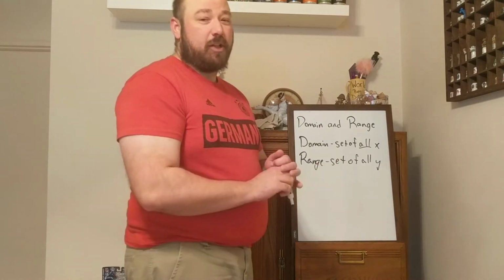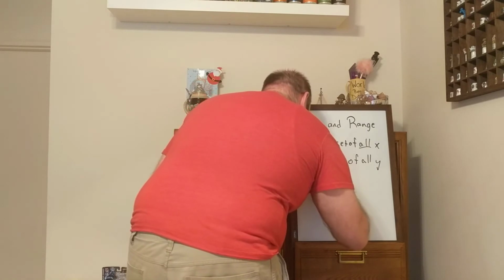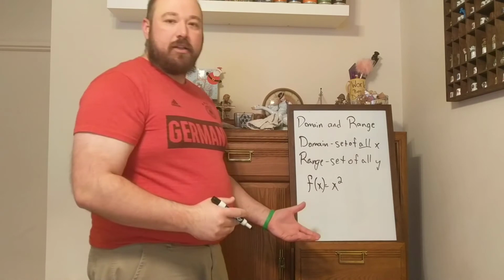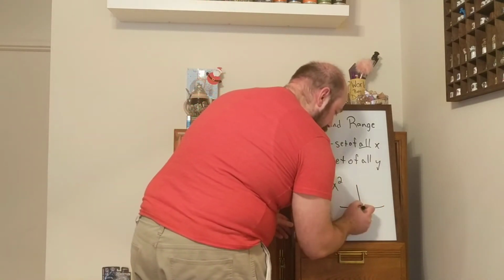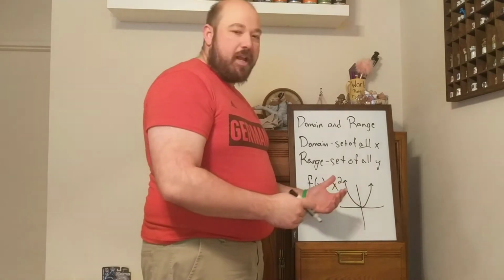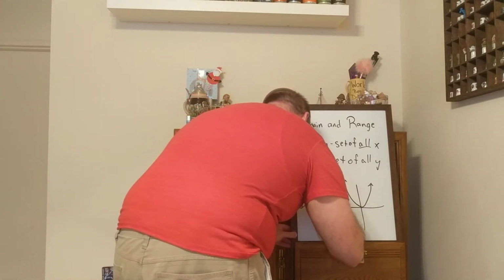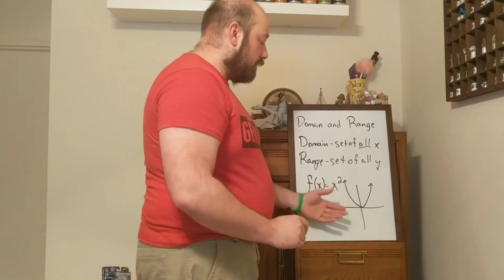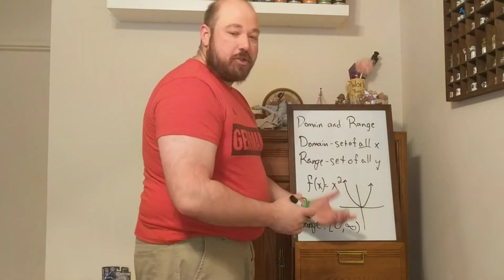Basics of domain and range